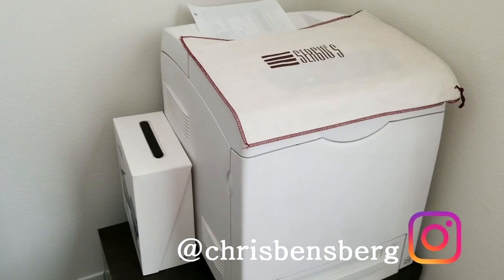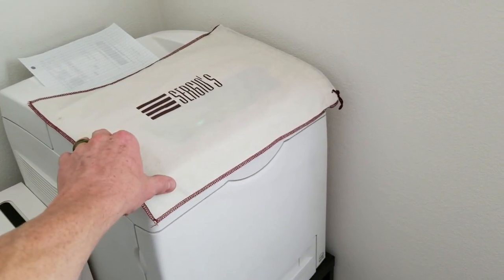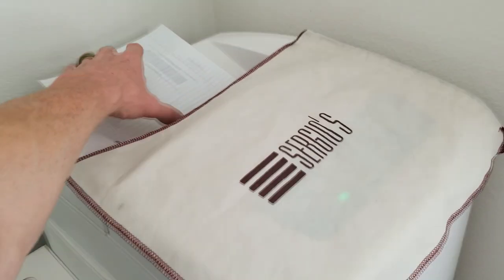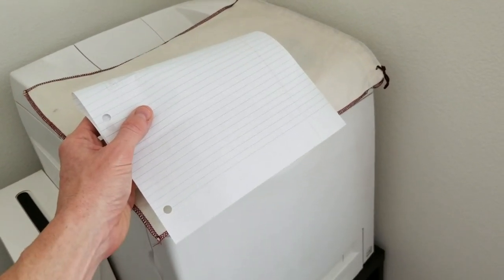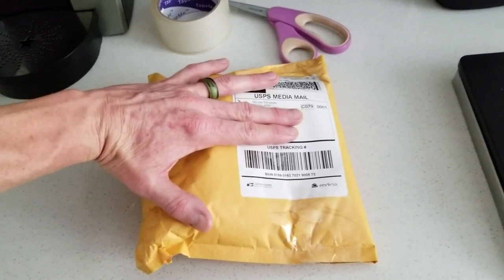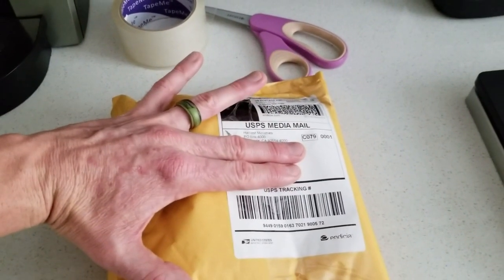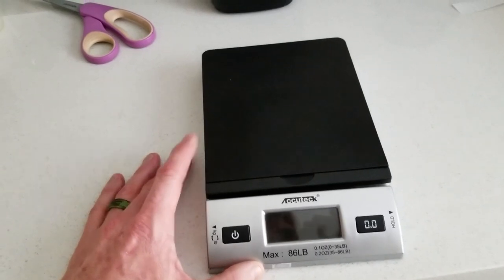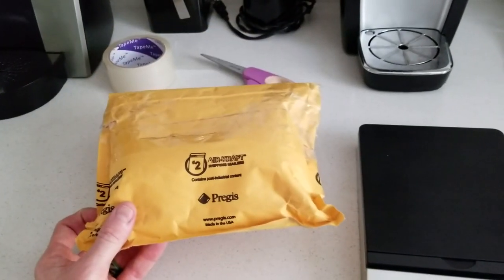eBay Amazon Printing Shipping Labels & Cutting Shipping Costs Tips & Hacks!!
Shipping Scale

UK Shoppers:

Shipping Scale

India Shoppers

Thank you coffee keeps me making great videos:
Bitcoin Send Here: 1LoMfSUF9p9stdxPqHPnzE3EjcGWfodMMN
Ripple XRP Here: rPVMhWBsfF9iMXYj3aAzJVkPDTFNSyWdKy

God Bless

In this video I show you my personal tips I use to save lots of money on shipping costs for reselling on eBay or reselling on Amazon. First off you'll want to invest a little of money on a nice used laser printer, it ships much much more labels then a ink cartridge printer. Next if money is tight and you don't have any computer paper just print your labels on school lined paper, it's much cheaper. I find all mine from dumpster diving. Next for envelopes or boxes you can just go to apartment complexes and look in their dumpsters, if that is not up your alley then go behind stores like the 99 cent store or dollar tree for boxes, you can always find free bubble wrap behind stores that sell home goods and things that might break during shipping. If you don't want to dig behind stores then just walk inside and talk to someone:) Hope the tips have helped.